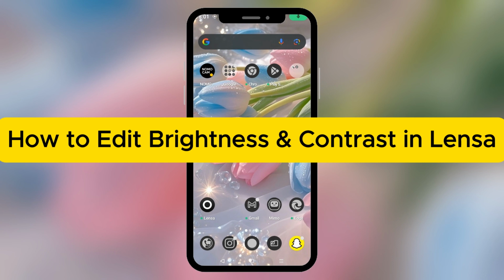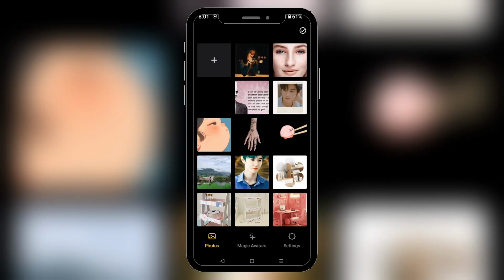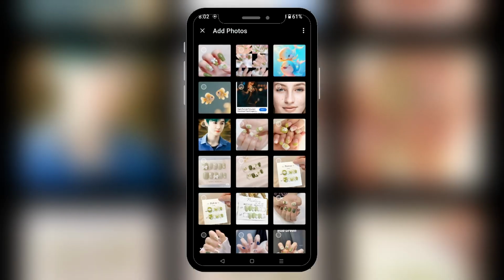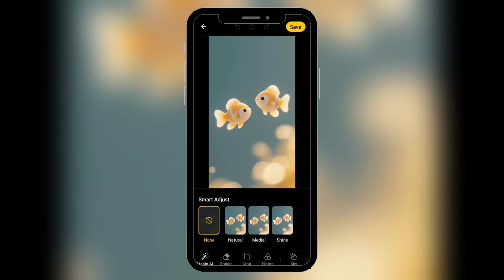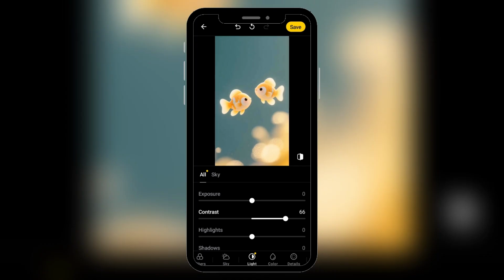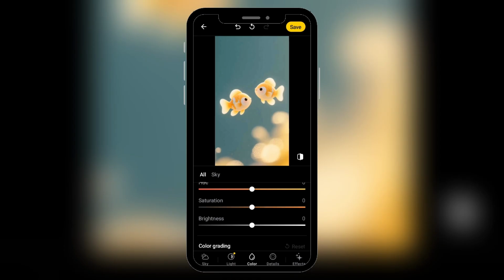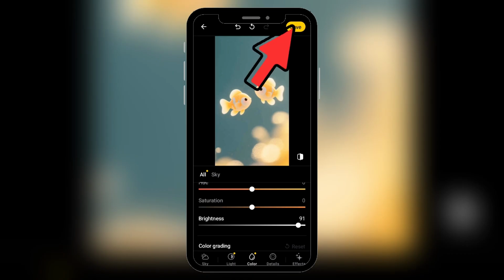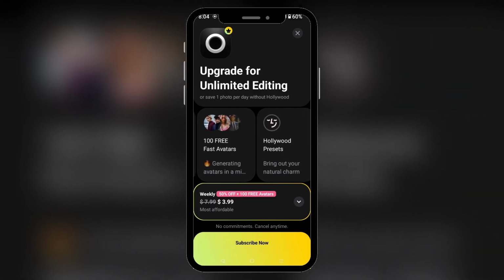How to Edit Brightness & Contrast in Lensa 2025?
Want to enhance your photos like a pro? In this video, you'll learn how to edit brightness & contrast in Lensa using its simple yet powerful tools. Whether your photo is too dark or overly exposed, Lensa AI gives you full control over your image’s lighting with just a few taps. Open the app, upload your photo, and head to the Edit section where you'll find Brightness and Contrast sliders. Adjusting brightness allows you to lighten or darken the image, while the contrast tool helps to make colors pop and define shadows and highlights. With real-time previews and intuitive controls, you can achieve a balanced and visually appealing edit within seconds. Perfect for selfies, landscapes, or any image needing that final polish—Lensa makes it easy for anyone to bring their photos to life.